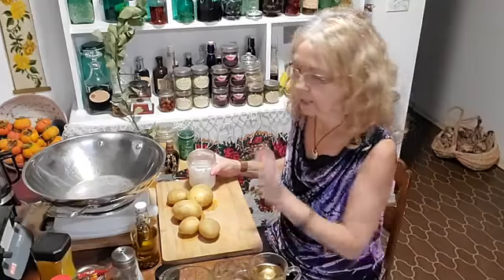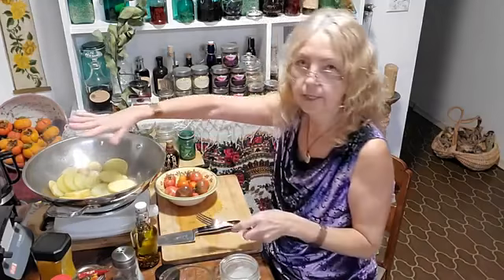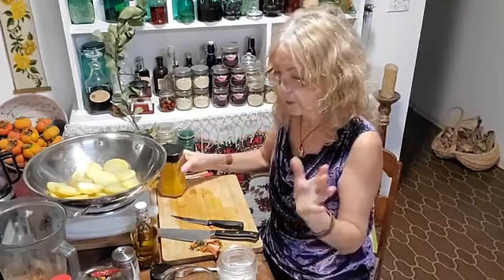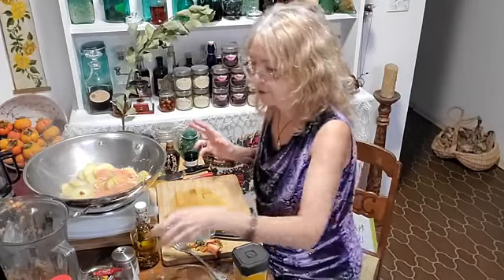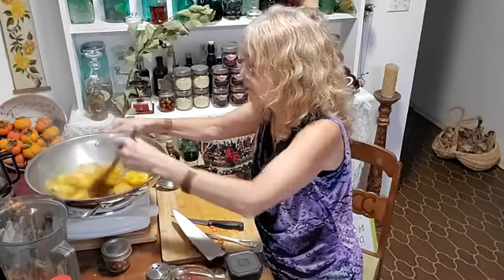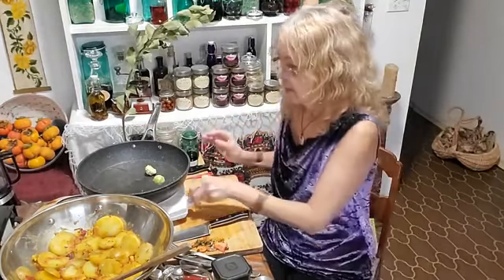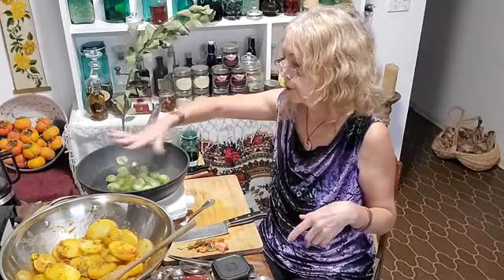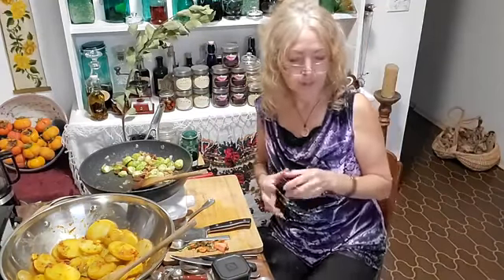Moroccan Mediterranean spicy potatoes and pecan walnut brussel sprouts with maple syrup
I am a certified herbalist, natural health consultant, Life Foodie, an iridologist and instructor for iridology as well as various other courses in regards to natural health and healing, supporting others on this journey through Life.

The majority of my work is teaching courses, and also sponsoring/hosting/organizing other professionals who are offering workshops and webinars.  I also love sharing “LifeFood” aka Food for Life.
I have been working in the natural health field for 25 years.  My goals: supporting others on this journey through “life”. Each person is exactly where they need to be, doing exactly what they need to do, at all times.

My website is Georginacyr.com